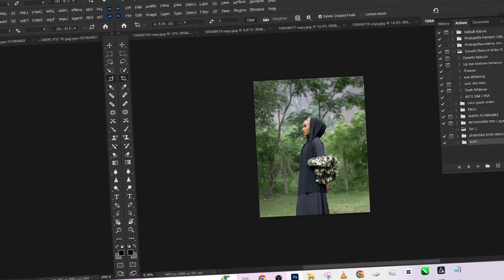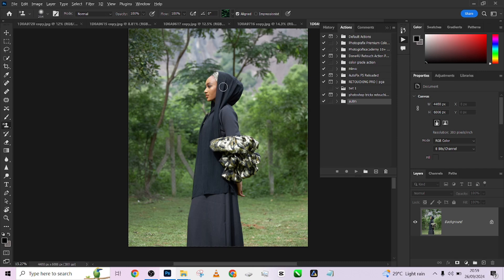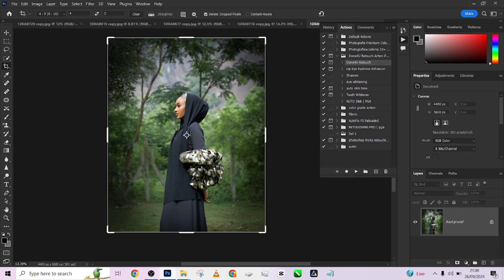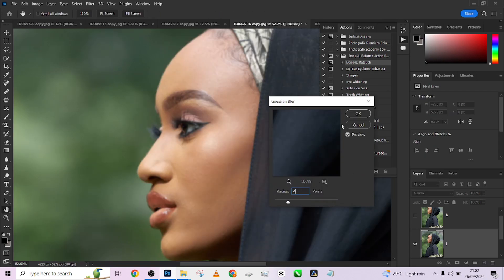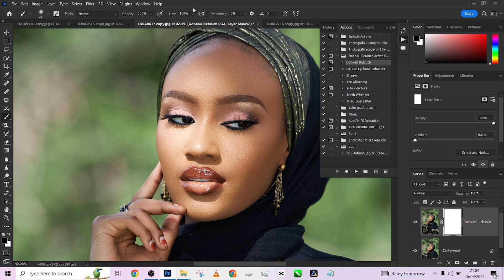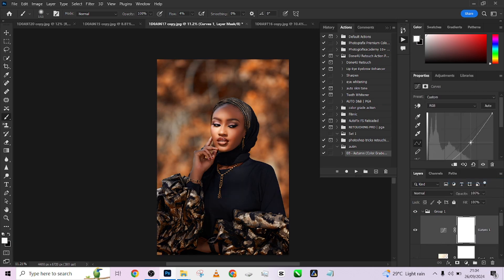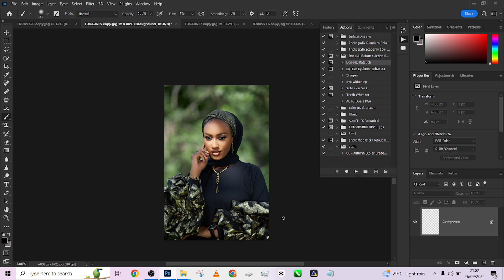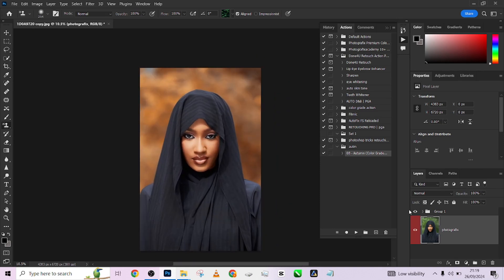Fastest Way to Retouch and Color Grade Outdoor Photos in Photoshop – Pro Tips!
Looking for the fastest way to retouch and color grade your outdoor photos in Photoshop? In this video, I’ll walk you through a simple yet effective technique that will elevate your outdoor photography to the next level. With these expert tips, you can effortlessly remove imperfections, enhance colors, and achieve a professional-grade look in just minutes Using Done4U Automation Pack. Perfect for both beginners and experienced Photoshop users, this tutorial will speed up your workflow and get you stunning results every time. Watch now and learn how to turn ordinary outdoor photos into stunning visual masterpieces with Photoshop’s powerful tools!

Whether you want to create vibrant, natural colors or go for a more dramatic, moody effect, this video has got you covered.

Photographed by Amazingklef
Image Credit: DettyStudio